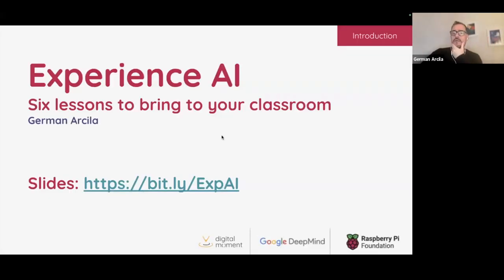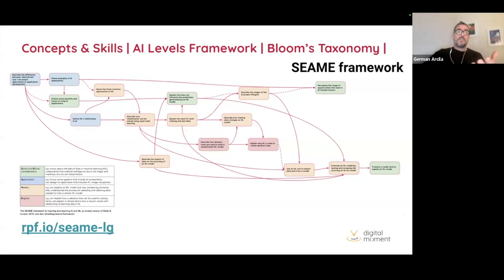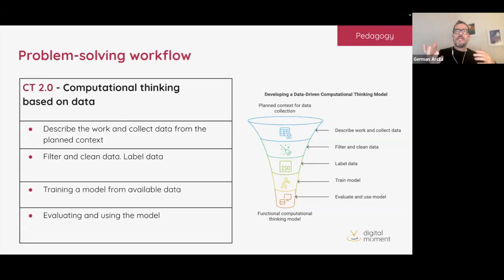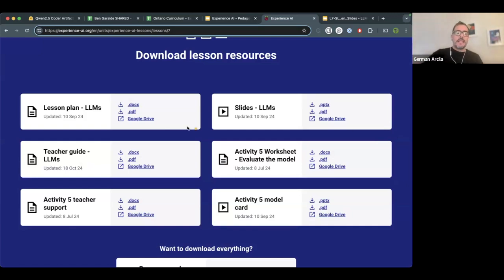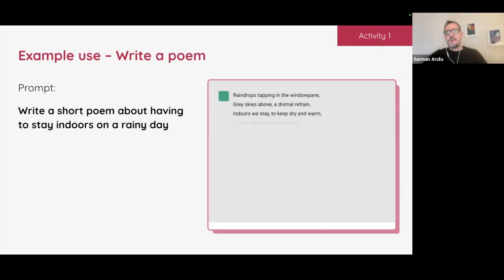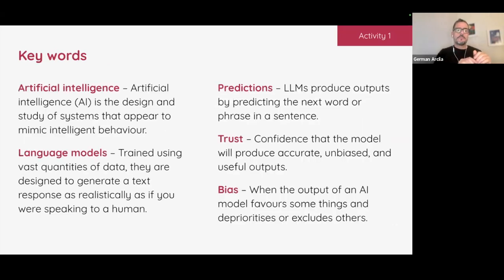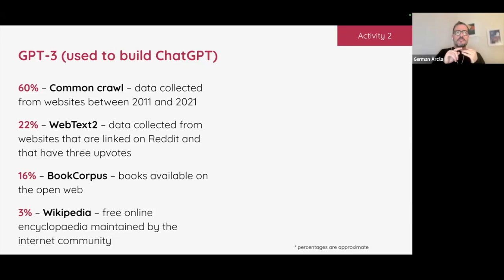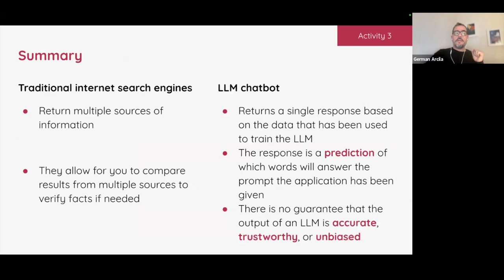Teacher Training Session: Experience AI - Large Language Models (LLMs) with Digital Moment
With the guidance of German Arcila from Digital Moment, join the live webinar to learn how AI and large language models work, their benefits, and their occasional unreliability.

An Innovative Educational Program: Experience AI is an innovative educational program that introduces students to the principles and applications of artificial intelligence in an accessible and practical way. It seamlessly integrates into the secondary school curriculum and helps achieve numerous pedagogical objectives set by the Canadian government. (Source: Digital moment)

This webinar is hosted by LEARN - RÉCIT Provincial Service for the Anglophone Community.

Visit our DCA site where AI resources are being added on a regular basis

LEARN
4190, rue Garand Suite 201